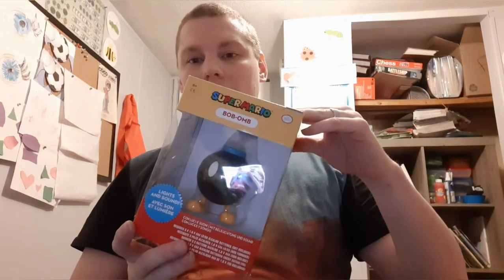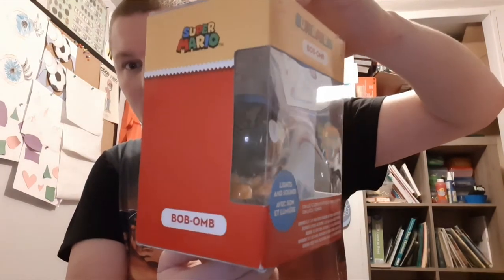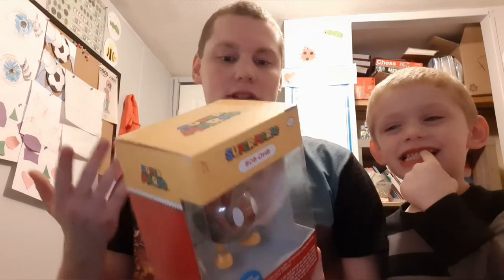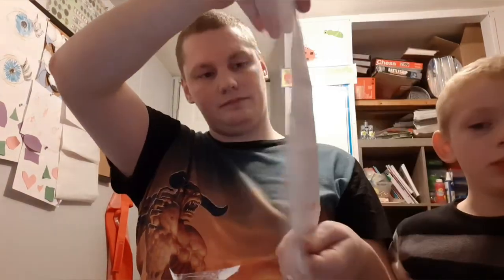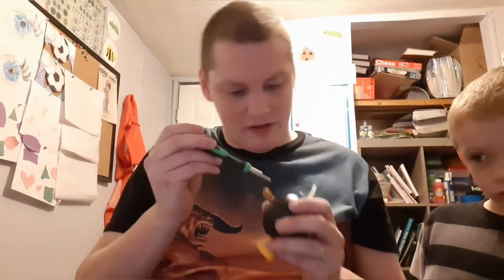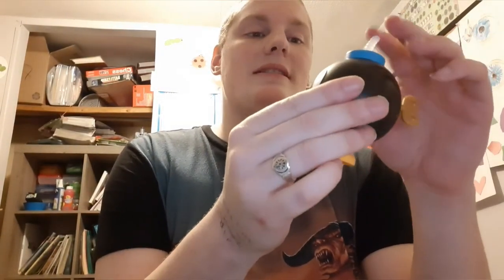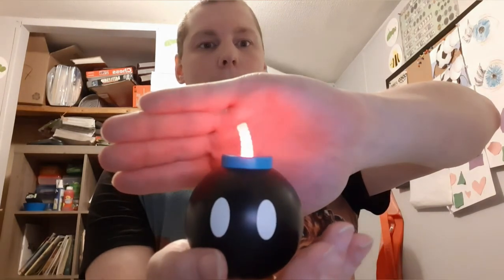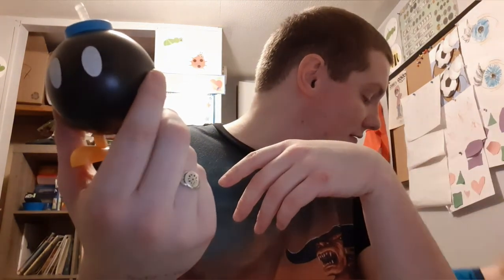Is this toy rare? Think geek Bob-omb review!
Greetings YouTube and welcome back to another video! Today I will be taking a look at the think geek bob-omb.   I have not found a single video of this on here let alone any information on it anywhere online so i am not  entirely sure if this particular figure is rare or not.

If any of you lovely subscribers have no any information about it please leave some information in the comments below!